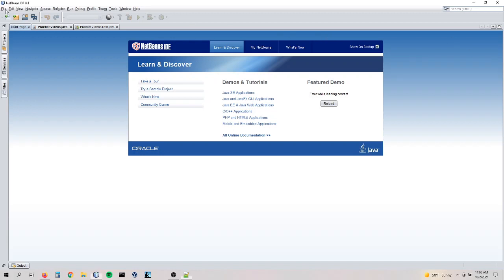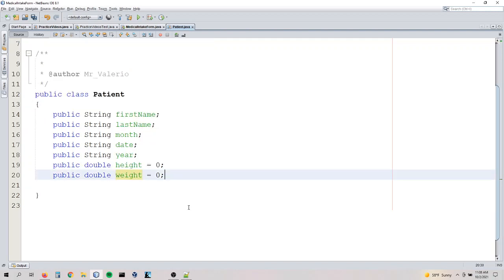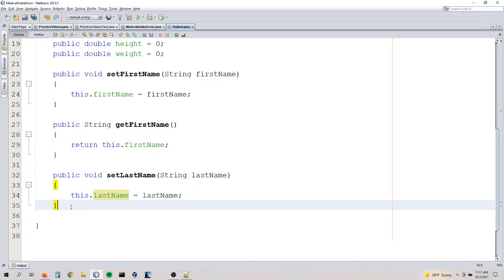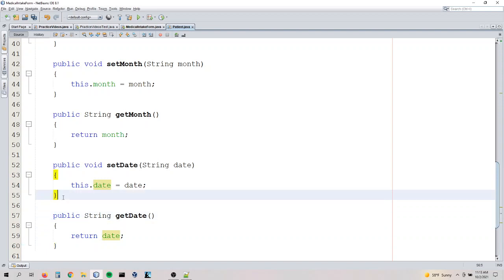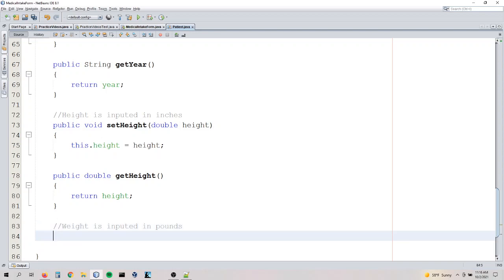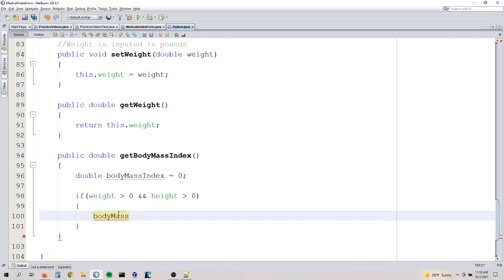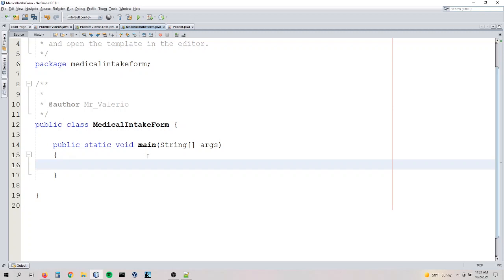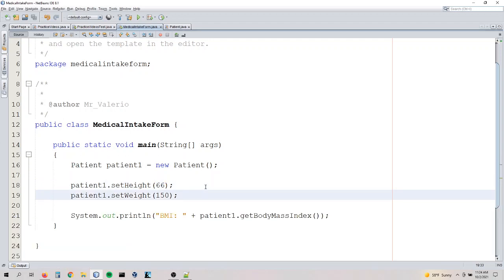Java Medical Form Part 1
This video is part of a series to create a medical form that a receptionist would use in a doctor's office or a hospital. In this video I created a class called patient that has get and set methods for the variables first name, last name, month, date, year, weight, and height. I also created a method that will calculate the body mass index of the patient. In the next video we will create the form which will be a Graphical User Interface.